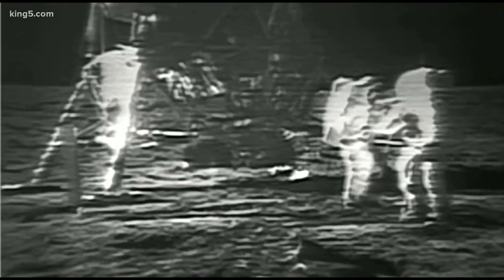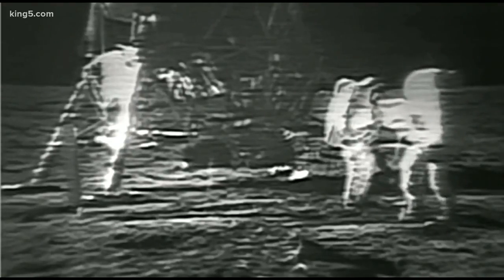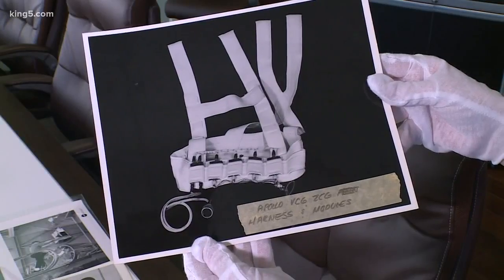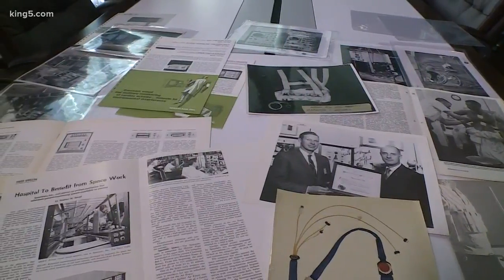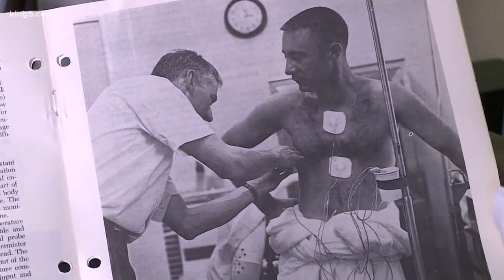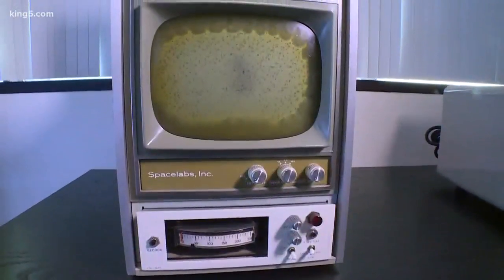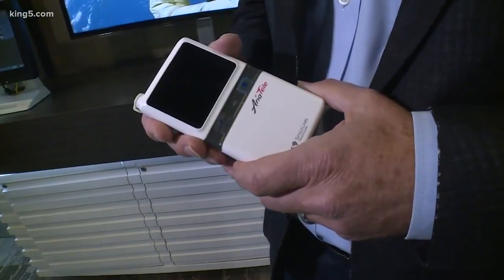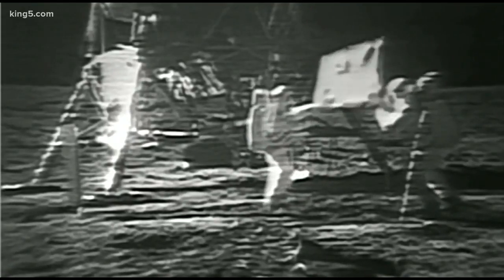Local company's connection to moon landings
KING 5's Ted Land reports.